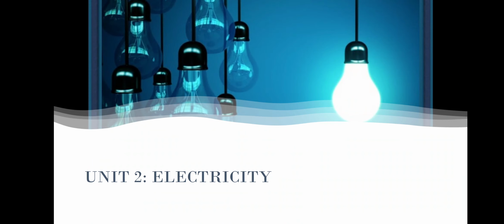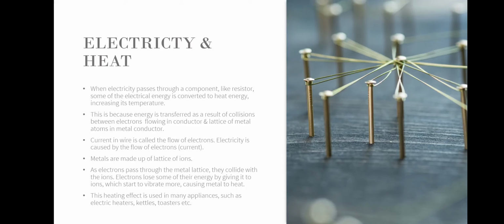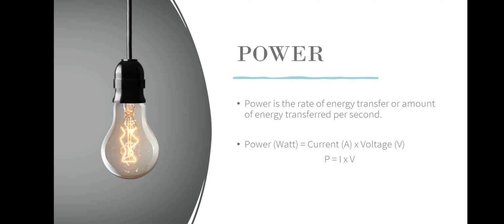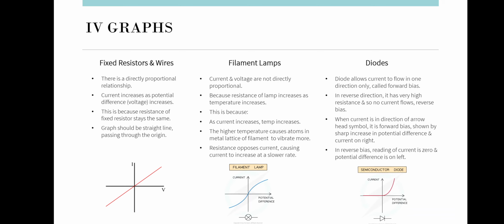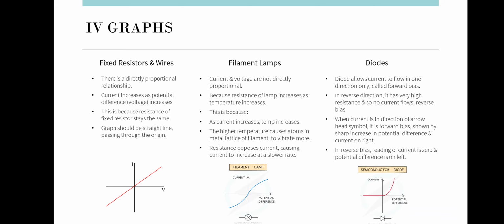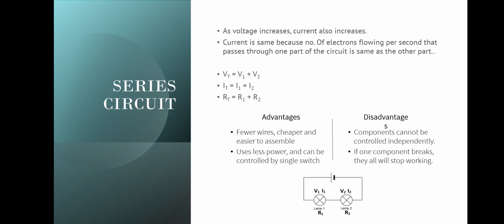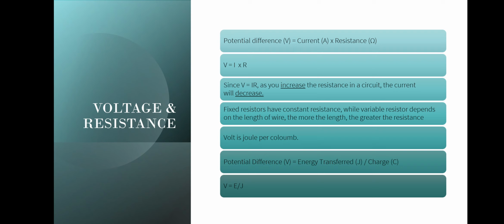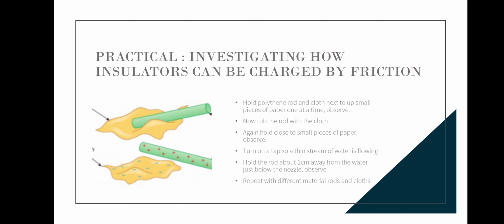Pearson Edexcel IGCSS Physics (9-1), Unit 2: Electricity